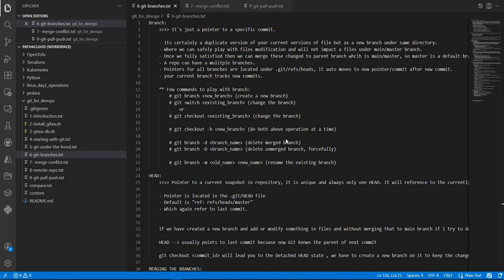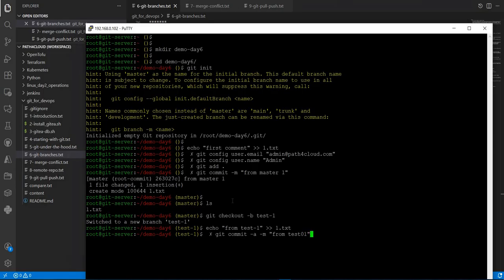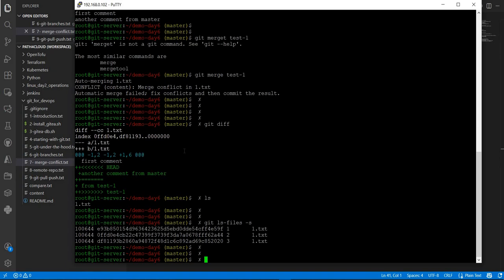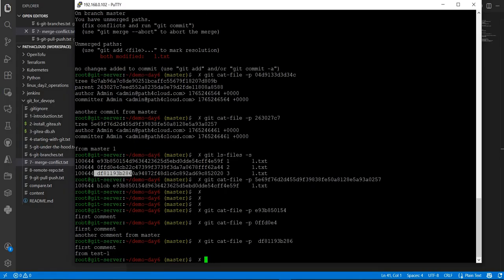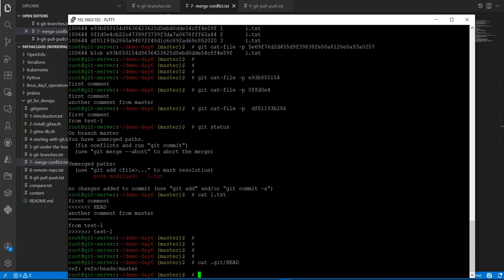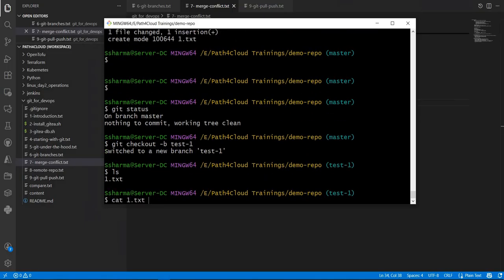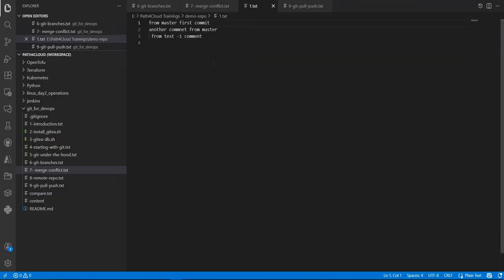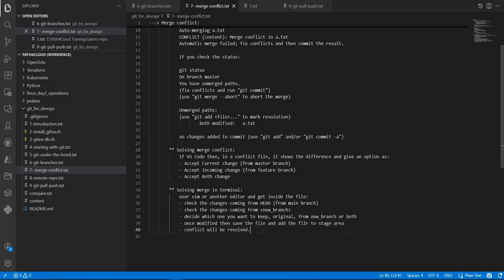What is a Merge Conflicts and How to Resolve it? Explained with Demo